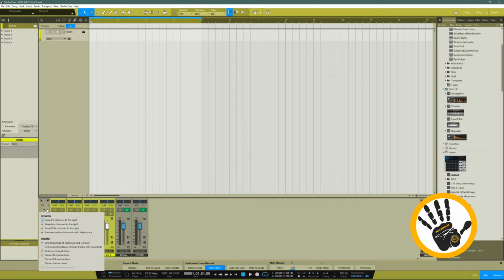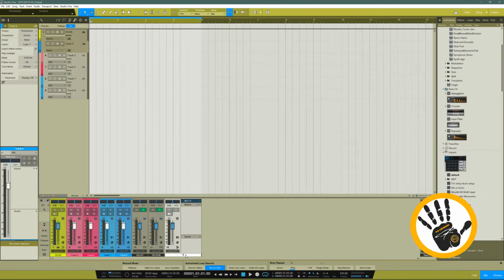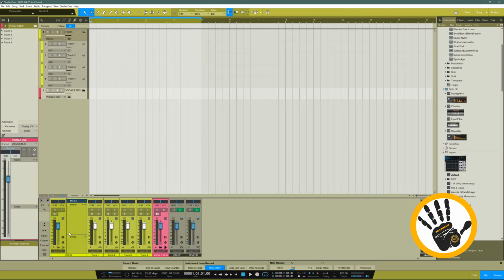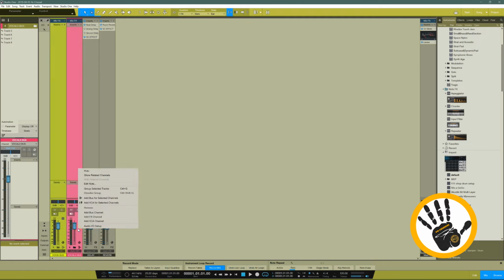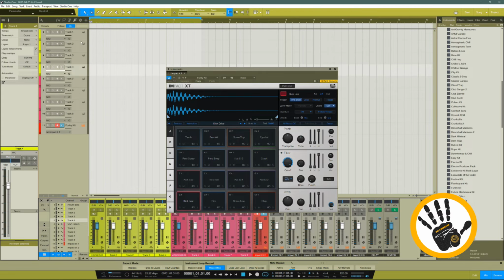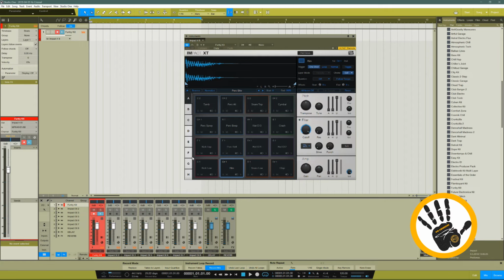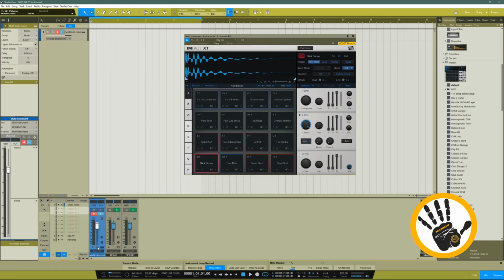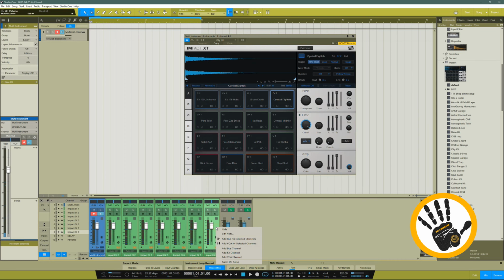YYBY | Studio One 4 How to pack folders on console/mixer & impact drum machine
SIMPLE THINGS MATTER WHEN WORKING ON LARGE PROJECTS